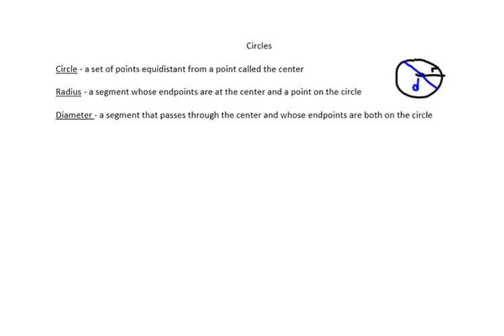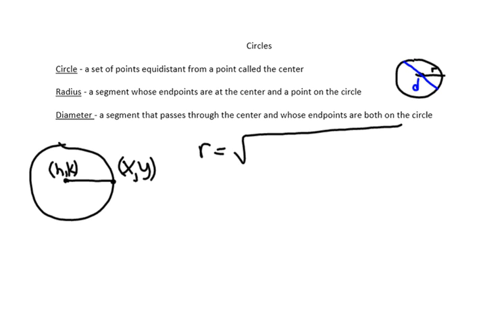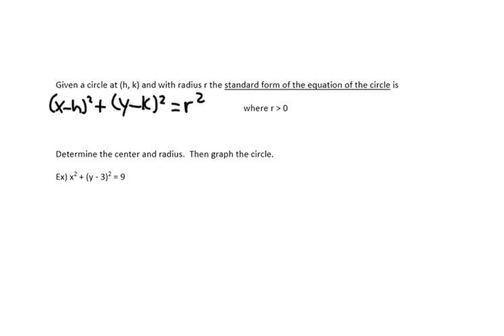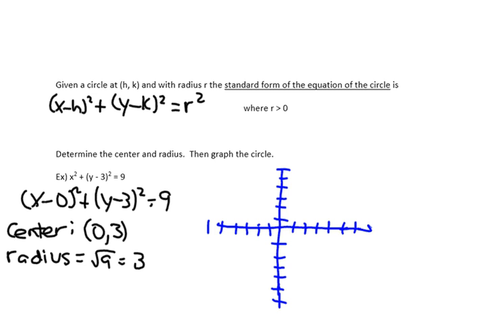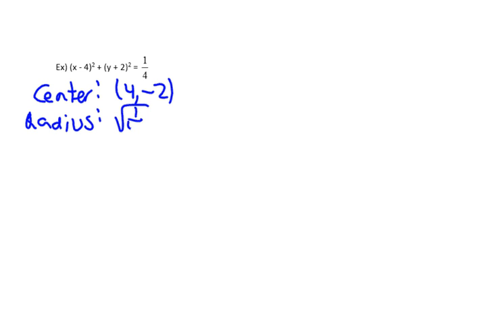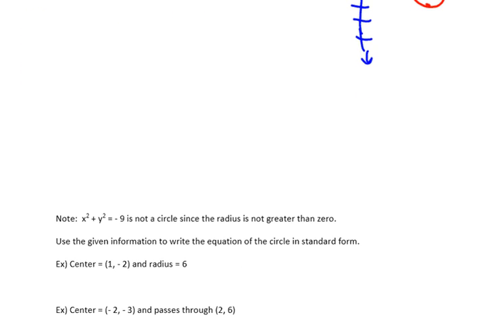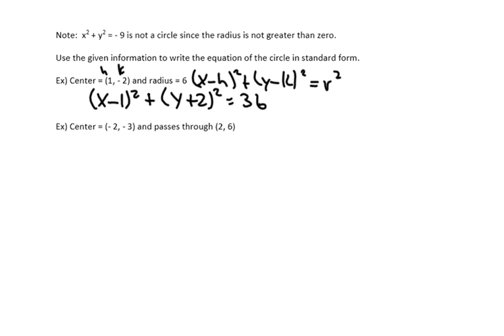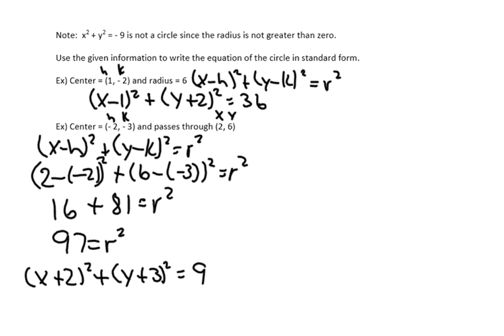Circles part 1